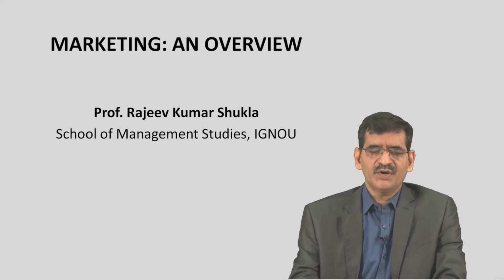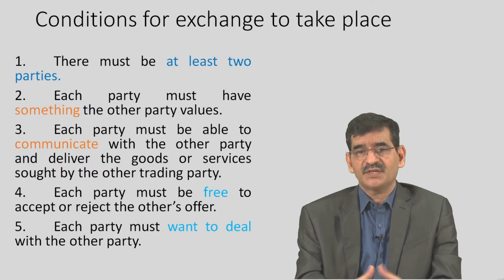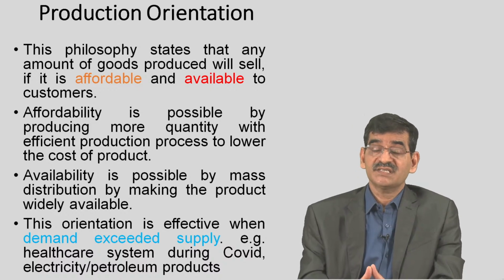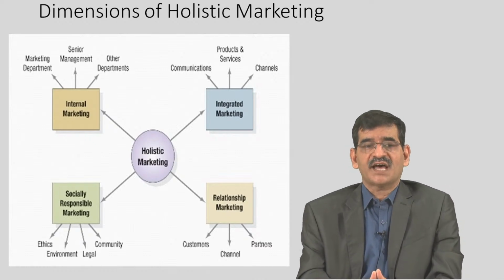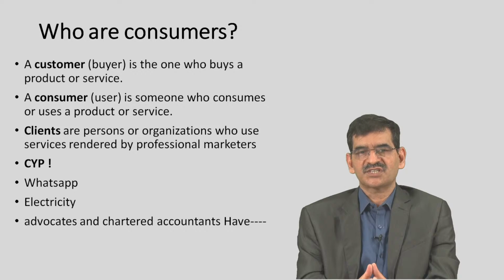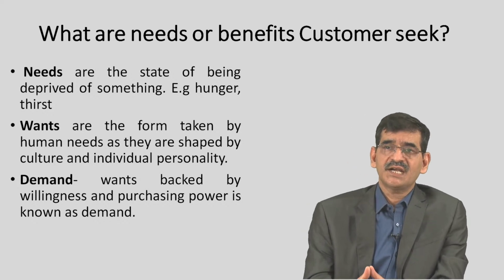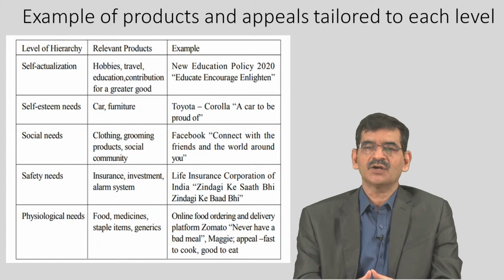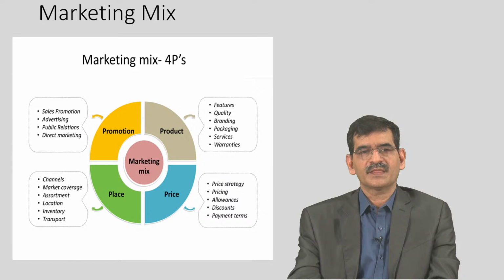MARKETING: AN OVERVIEW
By Prof. Rajeev Kumar Shukla